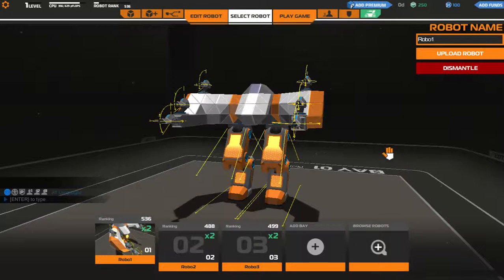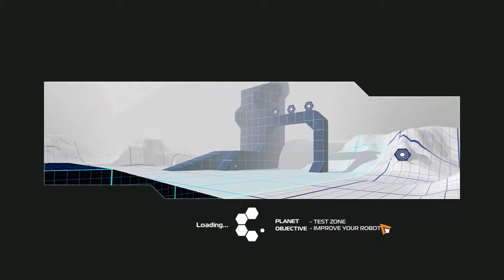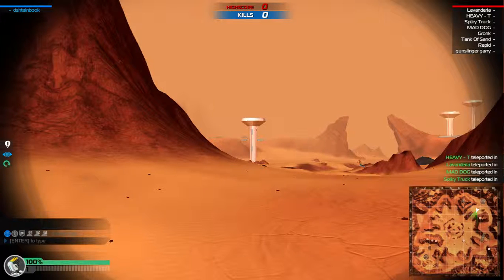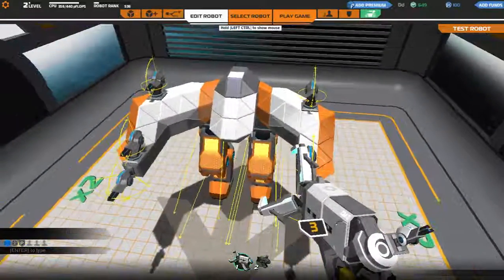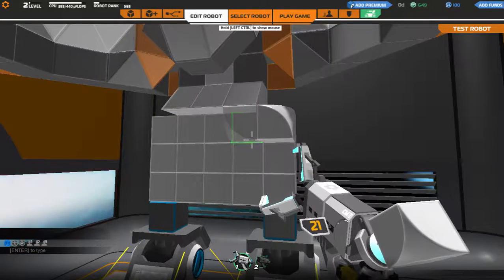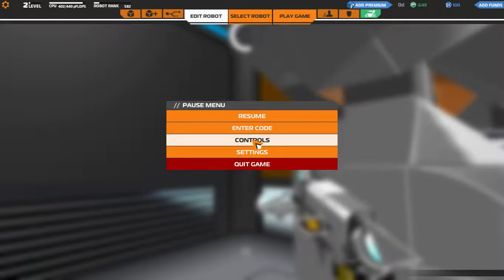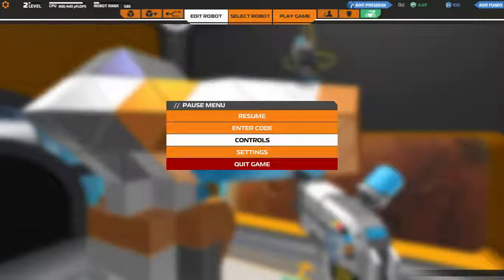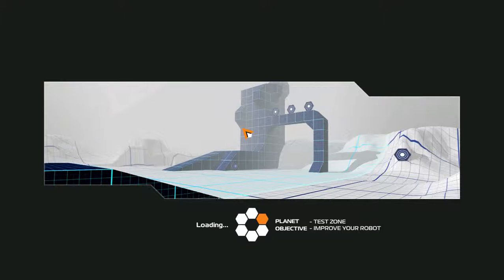Cool Robot Mechs!/Robocraft #1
hey guys SuperSkellyGamer here, and today i will be playing robocraft, which is a cool, robot builder/3D shooter if you like the video and you want to see more, subscribe, like and comment! :)